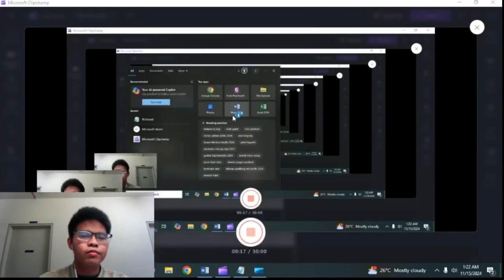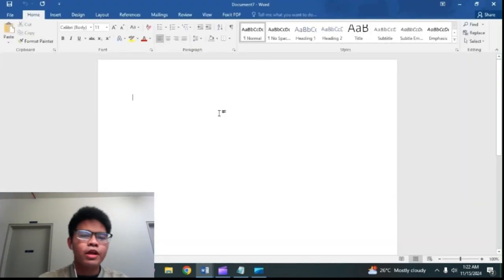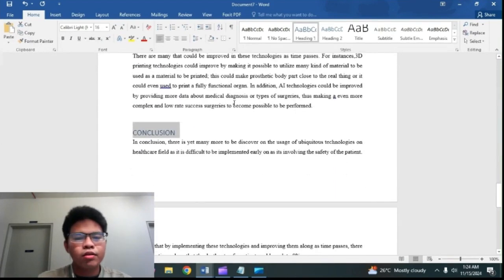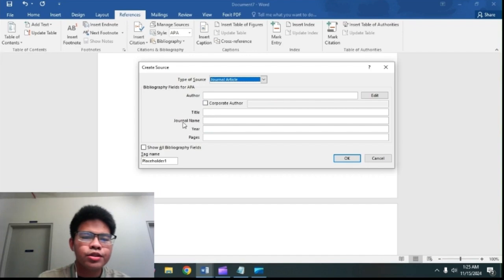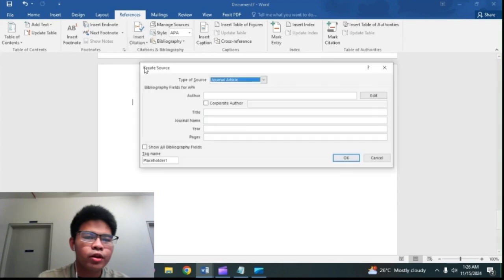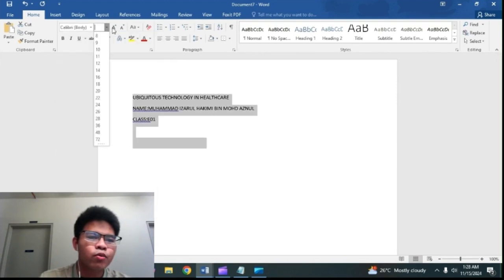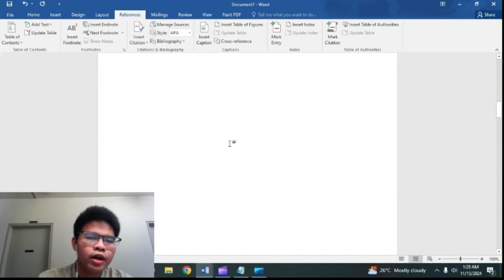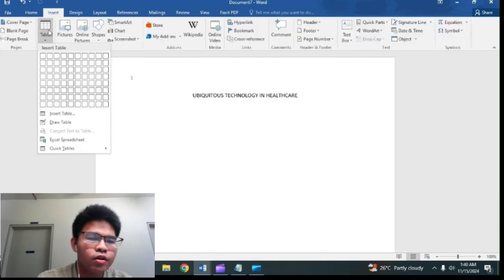CSC098-How To Use MS Word To Make Case Study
Article Used In the Case Study:
Adams, I. B. (2007). The ethical challenges of ubiquitous healthcare . International Review of Information Ethics, 53-60.
Michael Friedewald, O. R. (2011). Ubiquitous computing: An overview of technology impacts. Telematics and Informatics, 55-65.
Min-Chi Chiu, T.-C. T. (2022). A ubiquitous healthcare system of 3D printing facilities for making dentures: Application of type-II fuzzy logic. DIGITAL HEALTH, 1-12.
Mohsen Vatandsoost, S. L. (2019). The Future of Healthcare Facilities: How Technology and Medical Advances May Shape Hospitals of the Future. Hospital Practices and Research, 1-11.